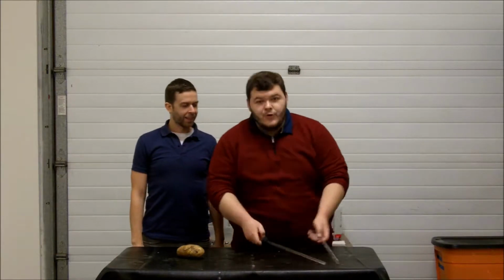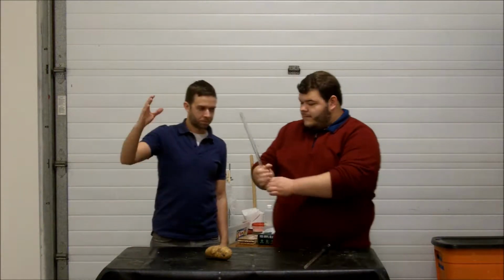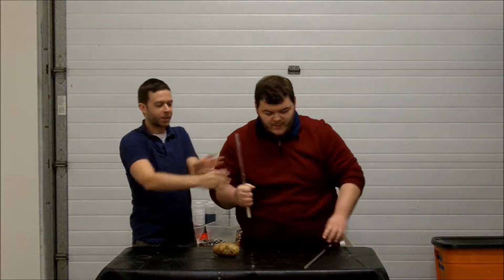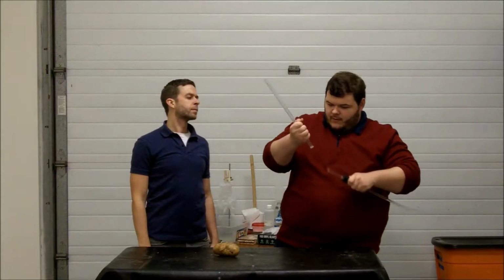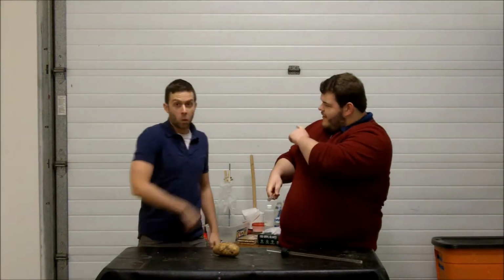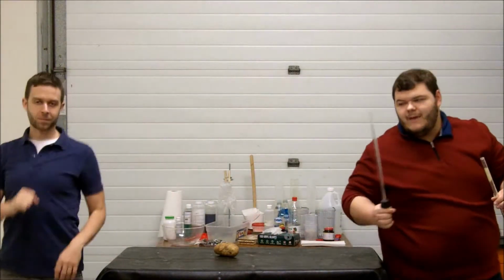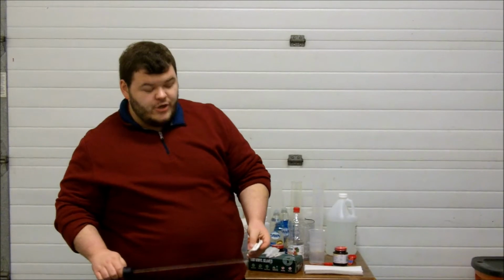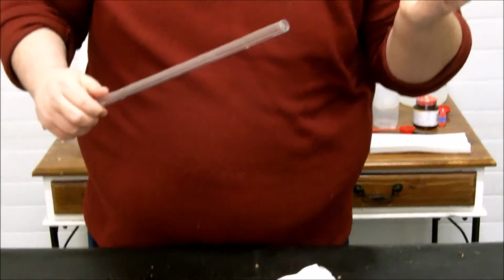Tutorial 1 - Potato Launcher